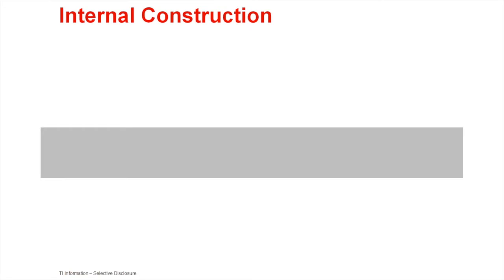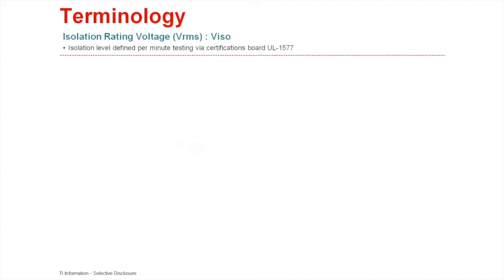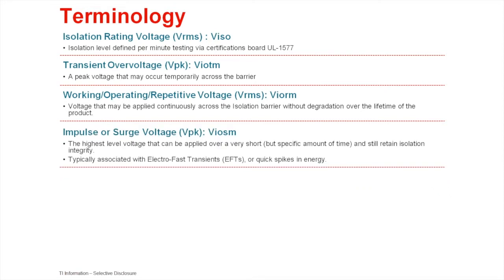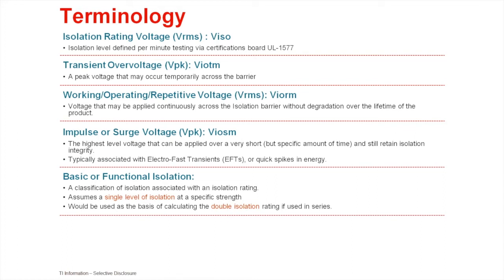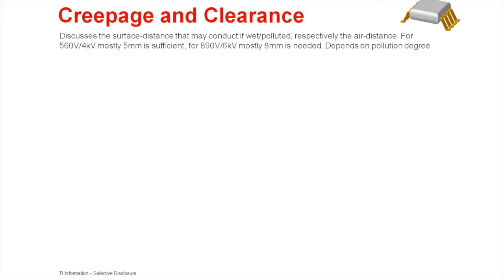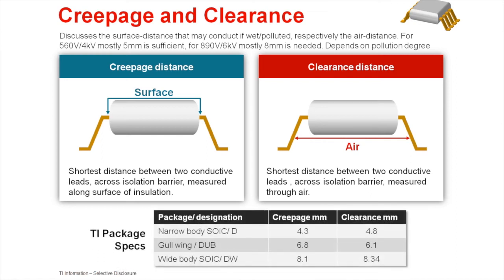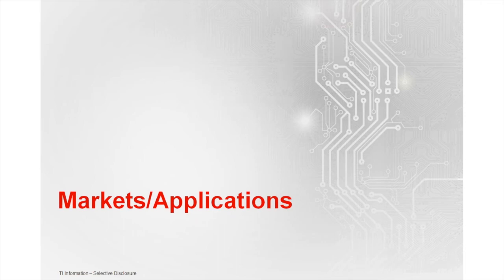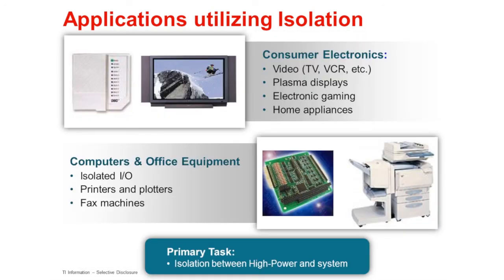Introduction to Digital Isolation Part 2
This video is to educate designers, marketing and sales professional on digital isolation.